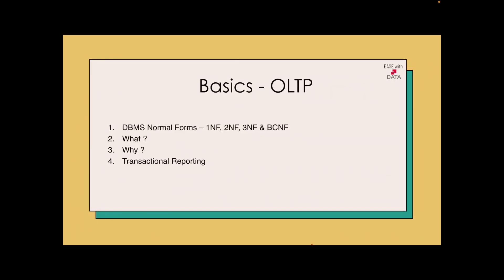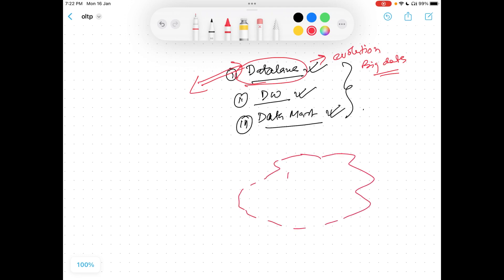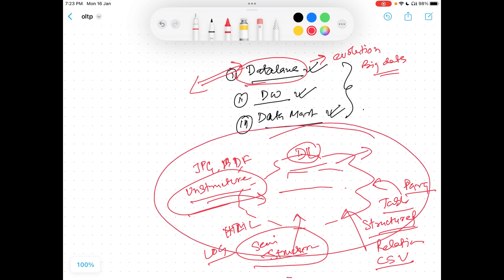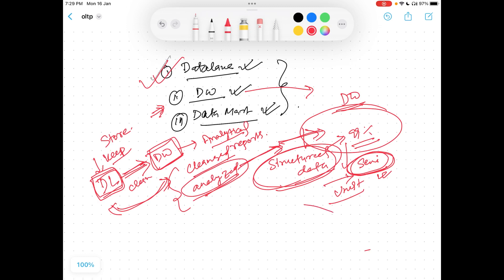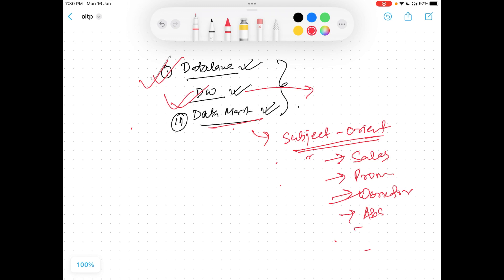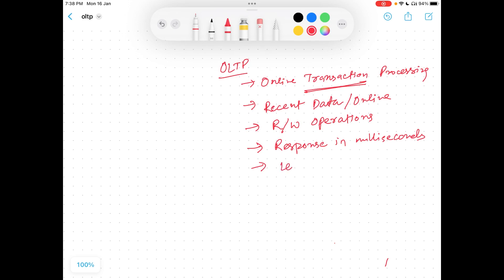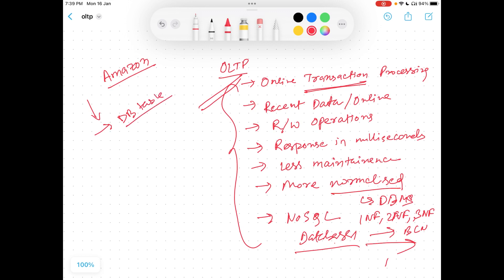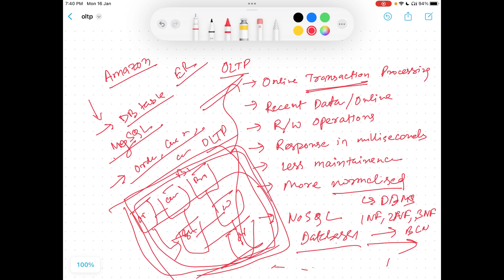03 Data Lake vs DW and OLTP System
Video explains - What is the difference between Data Lake, Data Warehouse and Data Mart ? What is an OLTP System and how is OLTP System different from OLAP System. Understand the working and basics of an OLTP System.

Chapters:
00:00 - Introduction
00:25 - What is the difference between Data Lake and Data Warehouse
00:52 - What is Data Lake
02:28 - What is Data Warehouse
03:29 - Difference between Data Lake and Data Warehouse with Example
04:17 - What is Data Mart and how is data mart different from Data Warehouse
05:43 - What is OLTP System
07:09 - OLTP System with Example